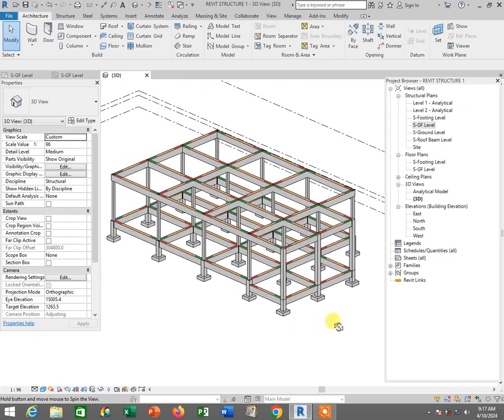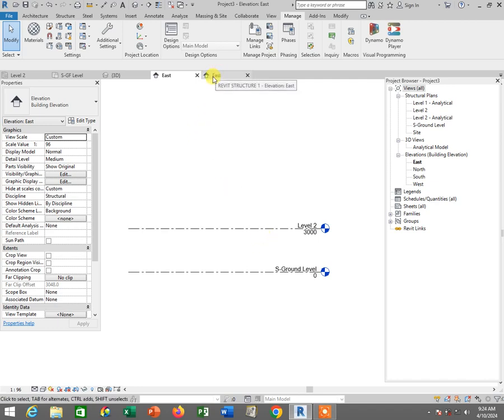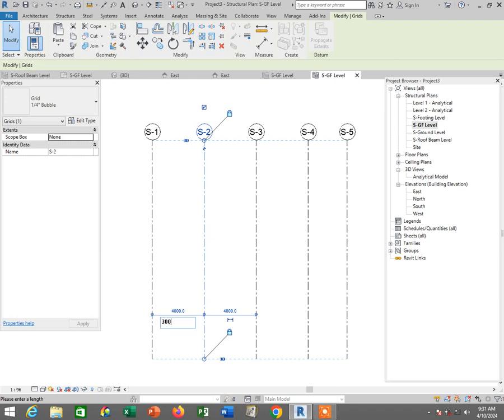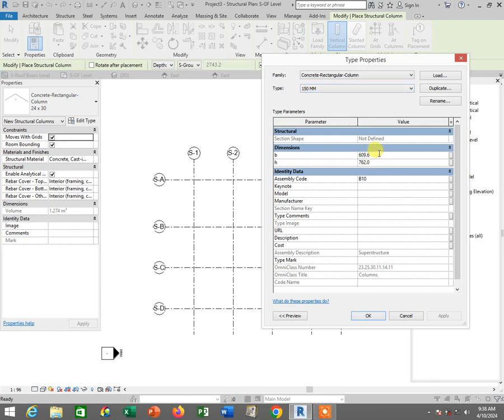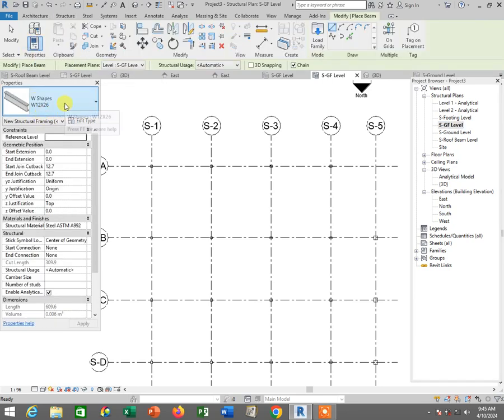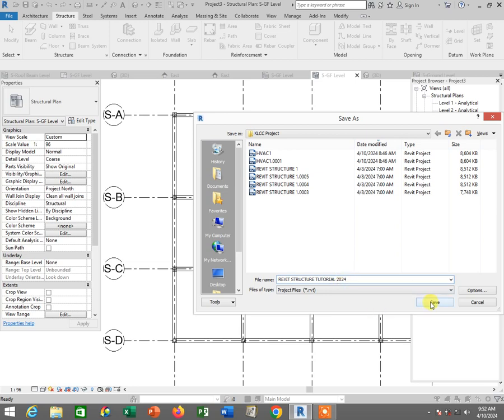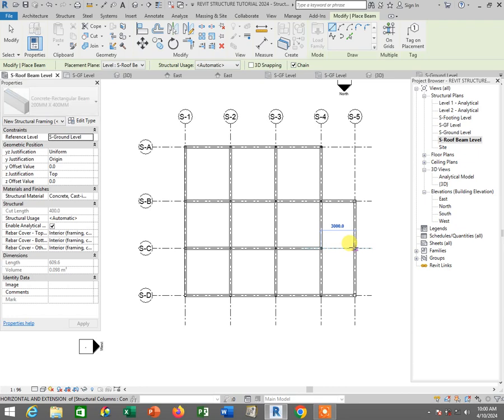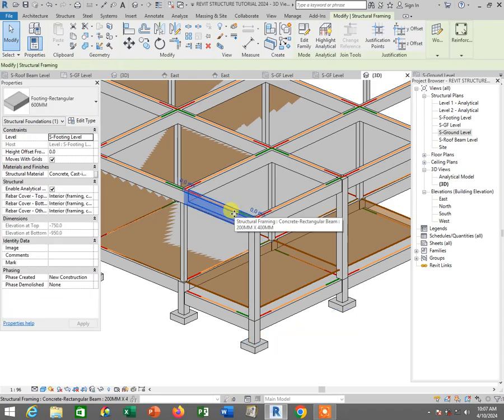Revit Structure Modeling Tutorial 2024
Kursus Sijil REVIT BIM CIDB 20 Mata CCD Training Course dibuka sekarang utk JUN 2024 Intake.
Jangkamasa kursus adalah selama 2 hari penuh (16 jam).
- Kursus Online Google Meet
- Free Dvd Software Autodesk Revit 2019 & Course Manual (Send by Google Drive !)
- Kursus ini terbuka kepada semua (contractors or students)
- This course is open for all normal individuals or companies
- Certificate of Achievement (Sijil Pencapaian CIDB 20ccd Points)
- Trainer is a specialist in Autodesk Revit with over 20 years experience in Autodesk Software
- Trainer is Encik Izuddin Osman B.E.E. (Hons) Uniten MSc. IT Bristol University UK
- Sijil Pencapaian Kursus Diiktiraf 20 ccd points dari CIDB Malaysia.